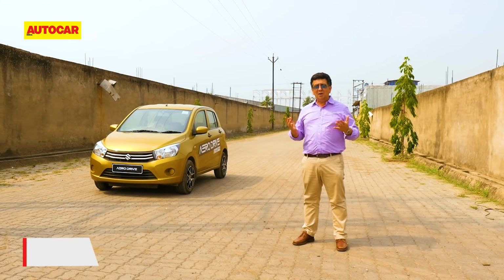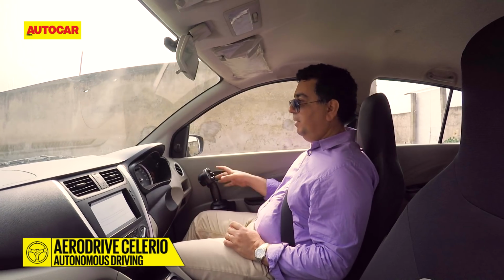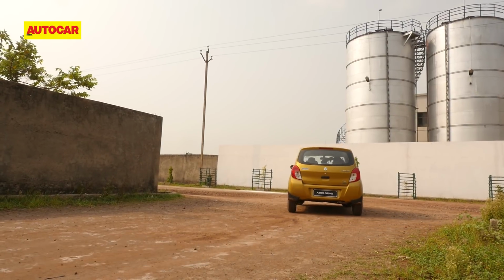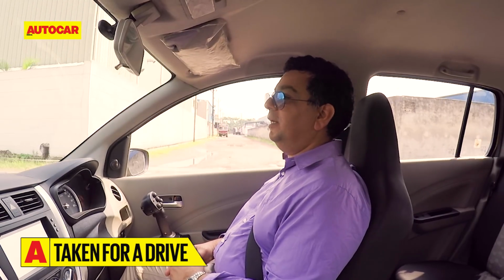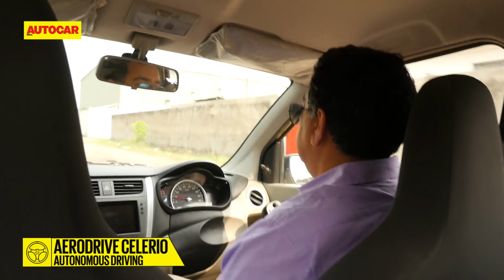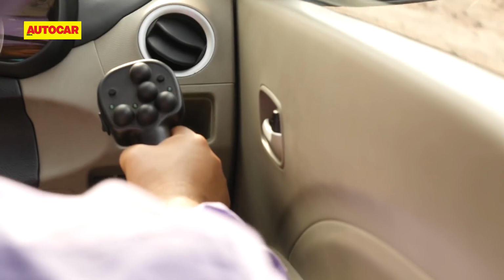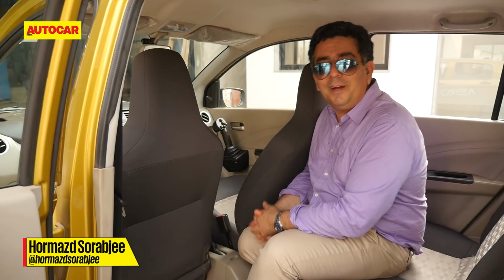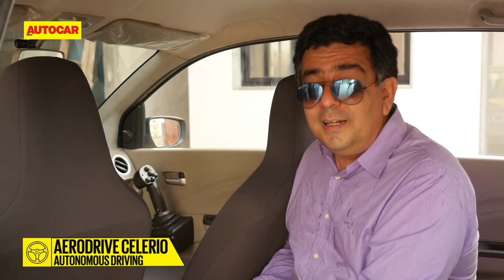Self-driving Celerio | Feature | Autocar India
A small start-up in Kolkata has taken the first step in making self-driving cars a reality. Hormazd Sorabjee is taken for a drive in an autonomous Celerio that has no steering wheel and drives on its own.